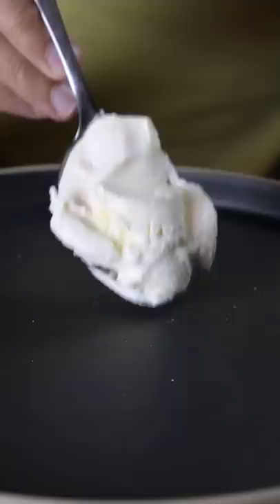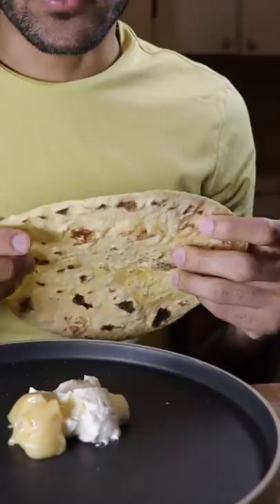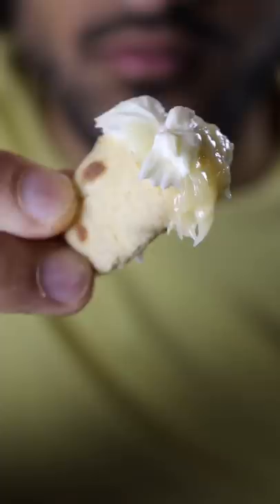TRY THIS IF YOU HAVE ROTI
Probably goes well with flour tortillas or pita bread too.

Audio: AWOL Productions